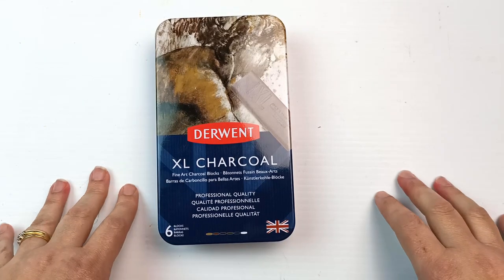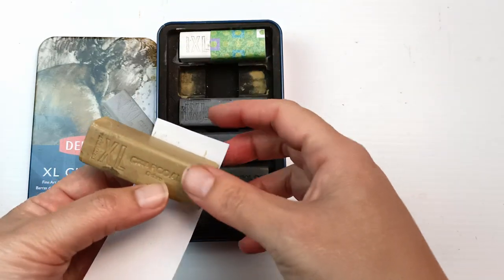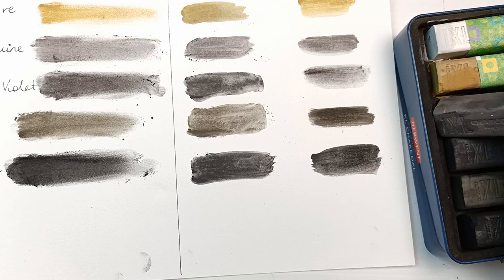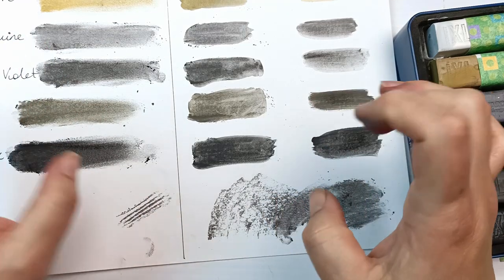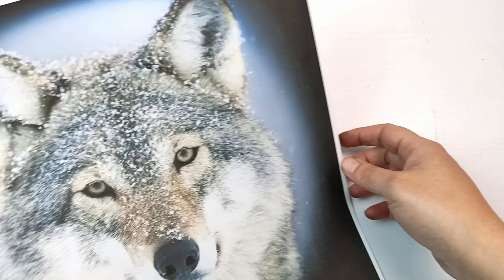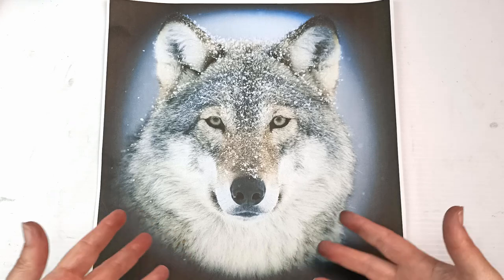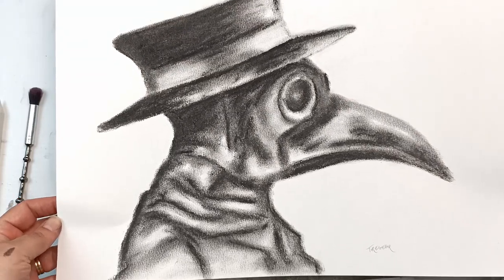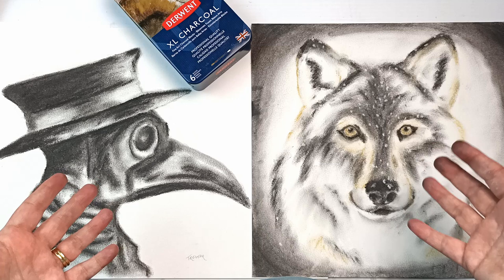Derwent XL Charcoal Review | Swatching and Two Large Drawings | I Made a HUGE MESS!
I have been absolutely champing to try out these Derwent XL Charcoal Blocks, so I finally made a video and got to try them out for the first time. Oh boy are they super messy and charcoal gets everywhere, but I had so much fun with these and I was able to create two big drawings as well, so I am really happy about that!

It has been a while since I did speed paintings (speed drawings?) entirely to music without a voice-over, but I just felt like changing it up for this video, plus the songs I chose were part of the creative inspiration for these art pieces.

I bought my set locally in Melbourne at The Art Shop (cheapest price that I could find!)

For Plague Doctor Drawing: As Long As We Breathe - Dream Cave

Music for Wolf Drawing: Into The Wild
(I remixed this and cut out the dubstep parts to fit with my speedpainting)
Check out the full version below:

Rebecca Tregear
Vermont South
Victoria 3133
Australia

Becky x